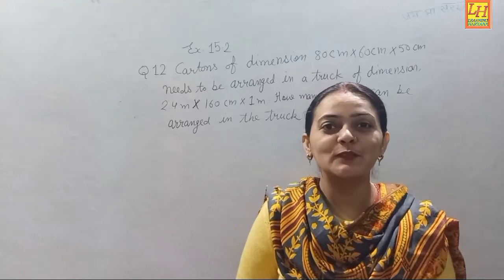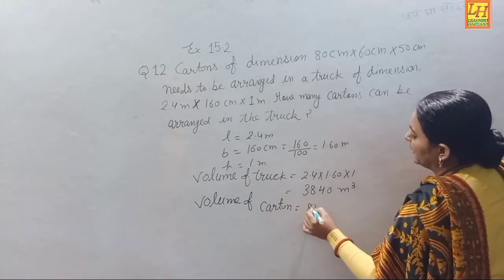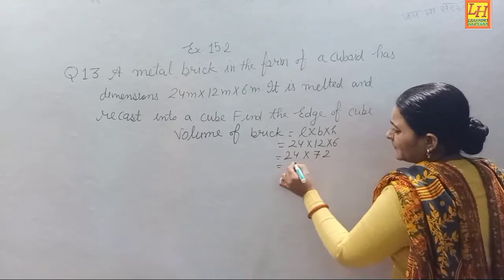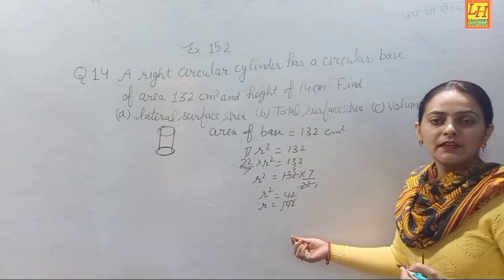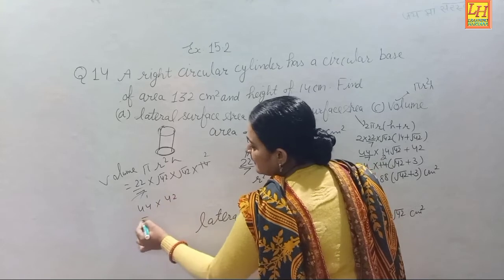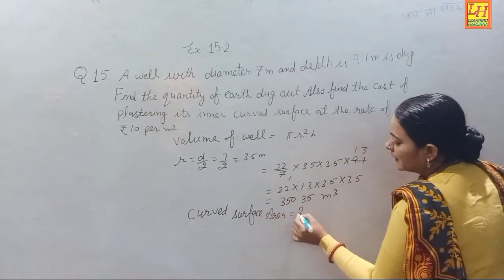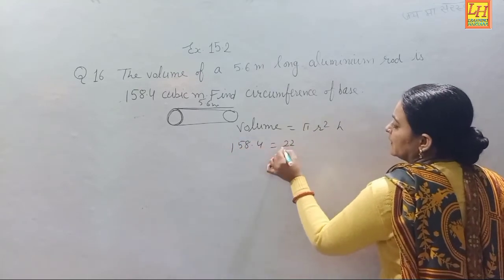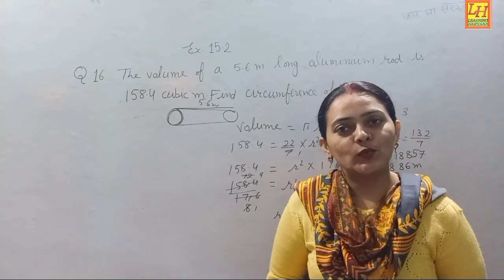CLASS 8TH MATHEMATICS CHAPTER 15 EXERCISE 15.2 QUESTION FROM 12 TO 16 (LEARNING HARYANA)